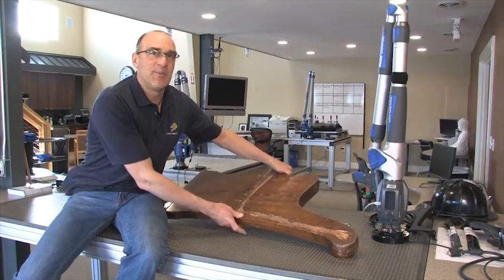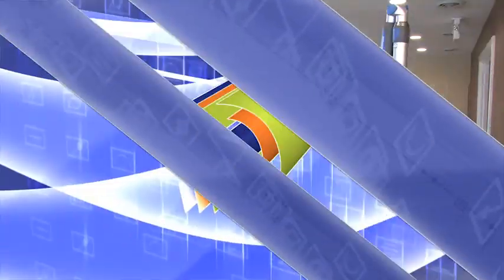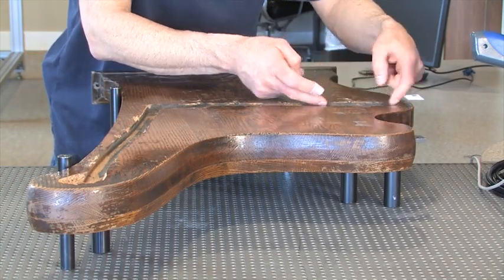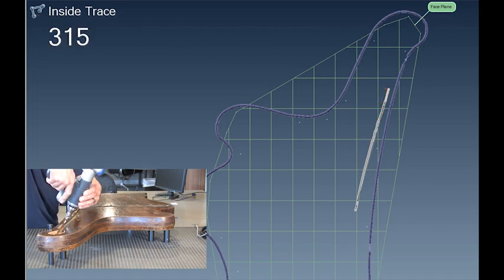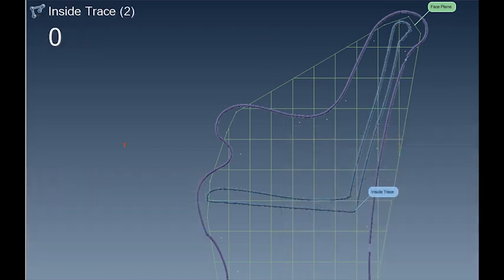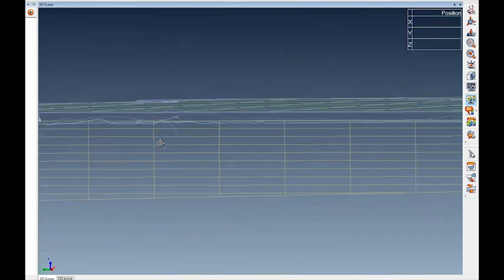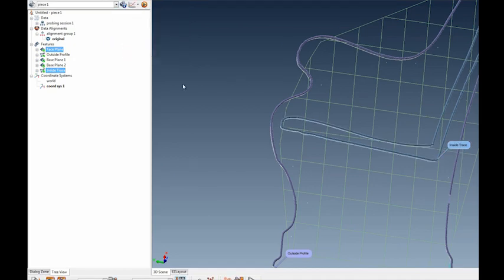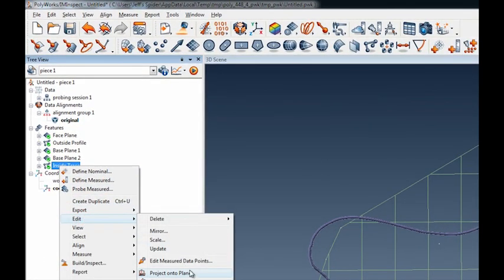PolyWorks: Polyline Capture - Continuous Distance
This PolyWorks training video will explain how to capture a polyline feature with points taken using the continuous distance mode. This is useful for reverse engineering the perimeter of a product by using a 2D trace.